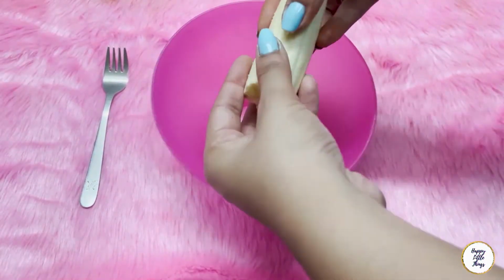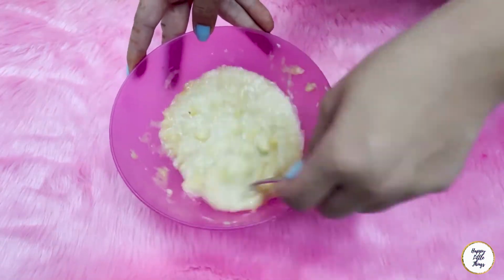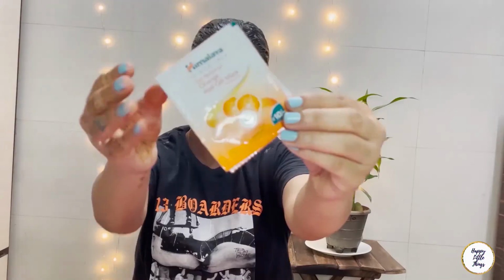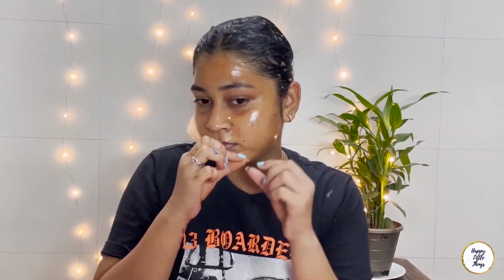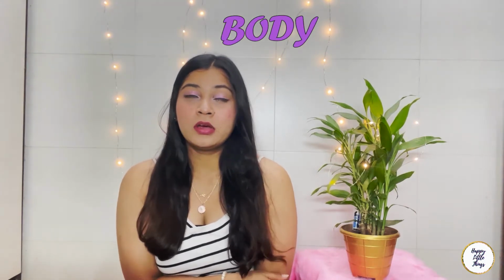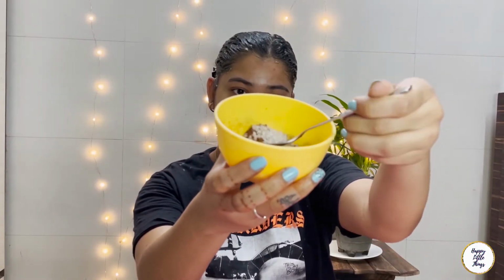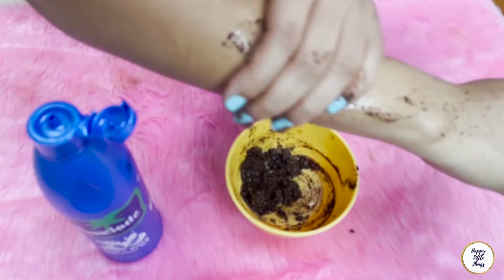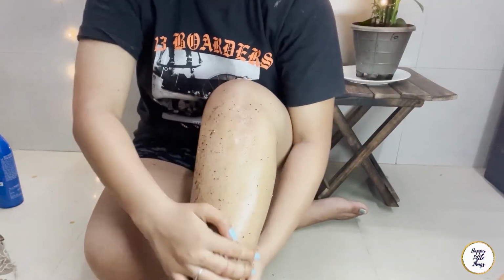DIY |My MONTHLY *GLOW-UP* ROUTINE|Hair, Body, Skin |Self care||EXTREMELY EASY||Happylittlethings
Hello,
I hope you find this video helpful. This was easy kinda  DIY self-care video￼￼.

Also checkout my other video linked , I am sure you gonna love it❤️

Visiting my NATIVE'S PLACE at ROHA| My FIRST VLOG||AN EXCITING DAY IN MY LIFE||Happy Little Things||